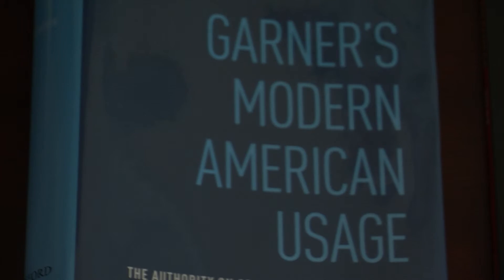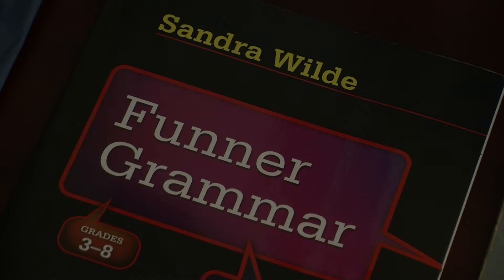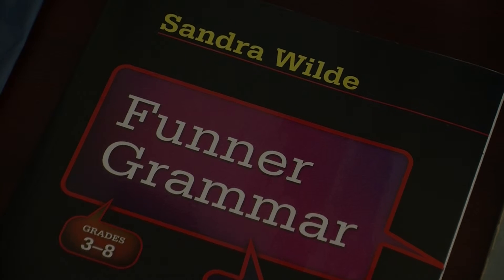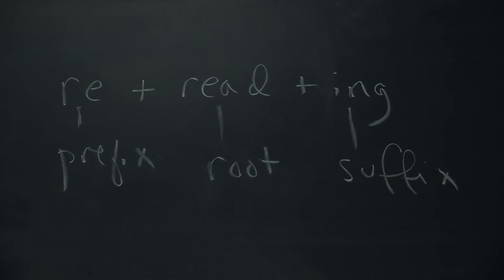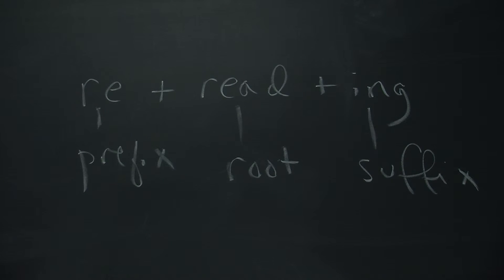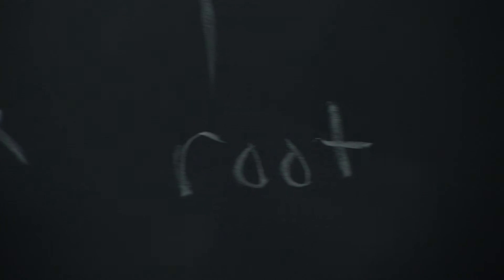The Three Rs: Good Grammar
The Three Rs, a series of films by Sue Behrens
2013